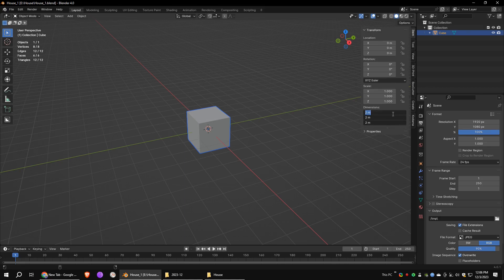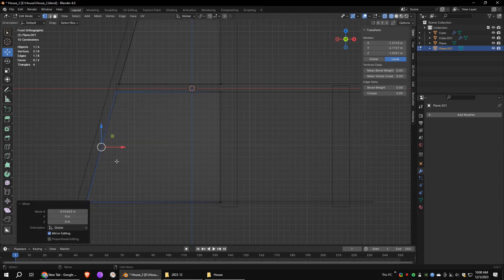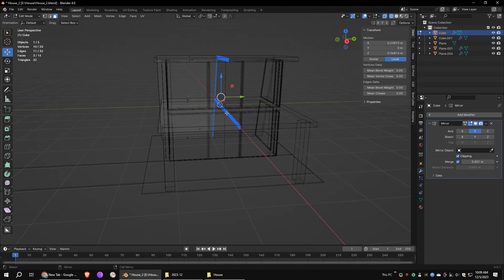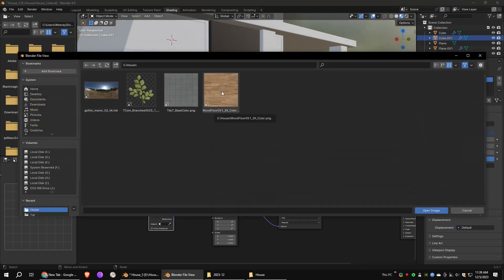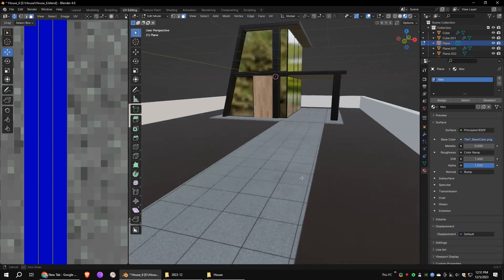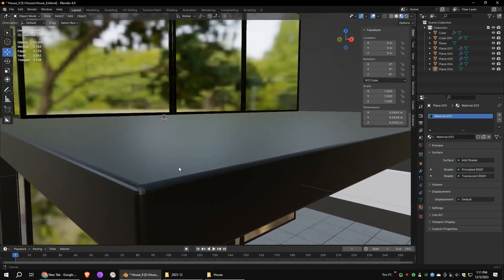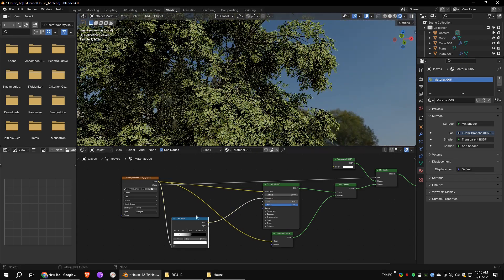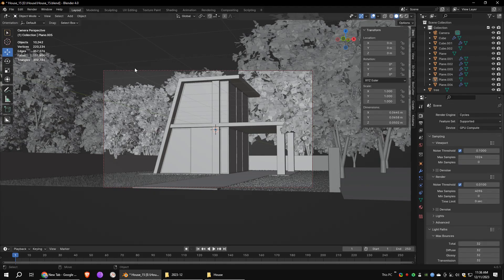How To Create A Simple House In Blender - Tutorial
In this tutorial, I will be talking about how to model a simple house in Blender. I show you how to design a house in polygonal meshes and create a simple environment with trees and grasses. Then I show you how to render the scene in Blender Cycles.

00:00 - Modeling
07:52 - Adding textures and materials
10:51 - Creating grass
14:45 - Creating trees
18:43 - Rendering